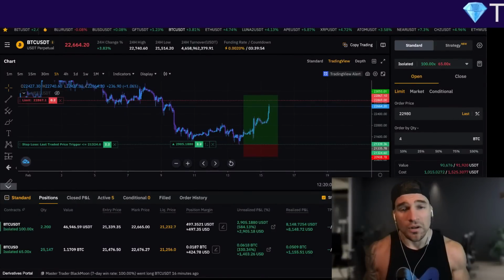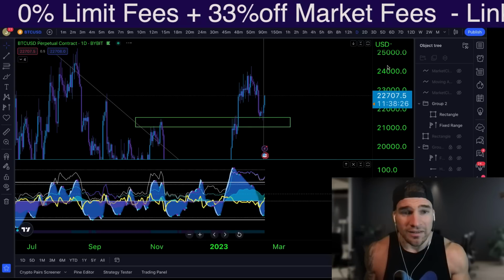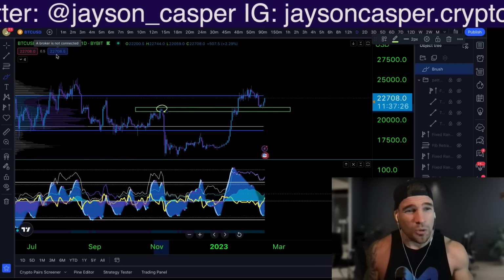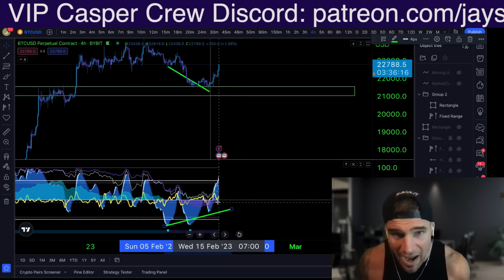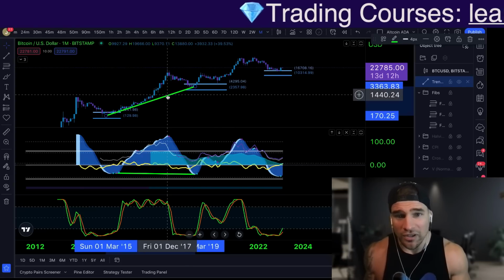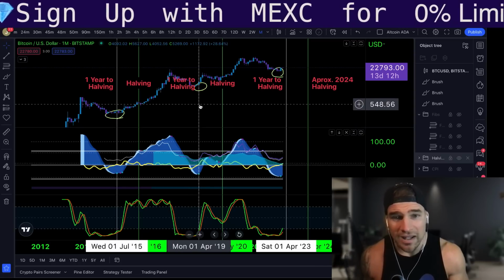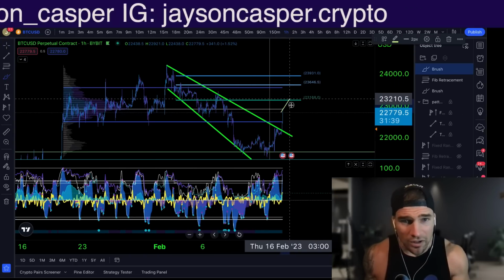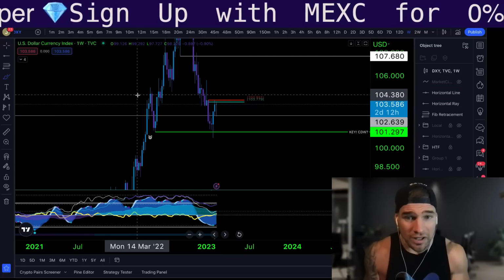🚨 ⚠️ VERY BULLISH SIGNAL FOR BITCOIN!!!!!!!!! 🚨 ⚠️ WILL WE SEE ANOTHER HUGE PUMP?!?!?!?!